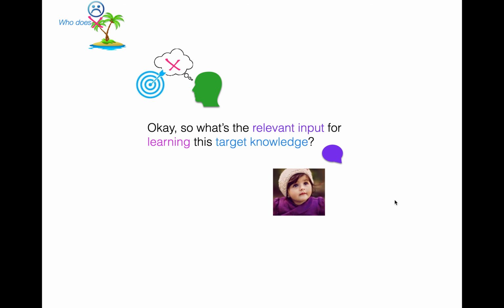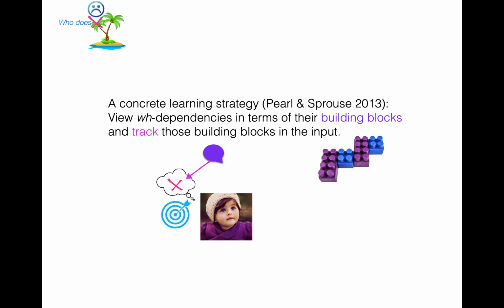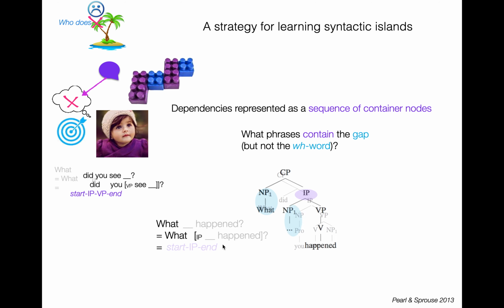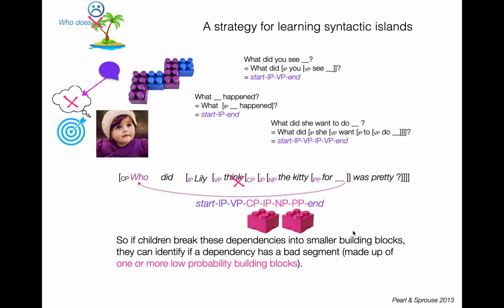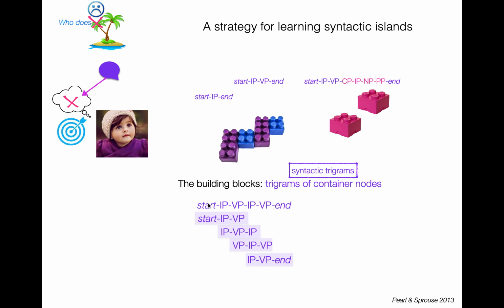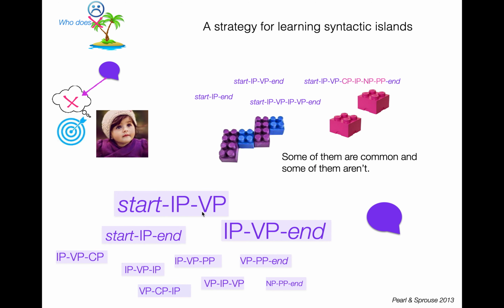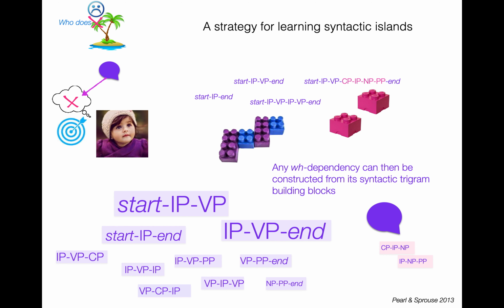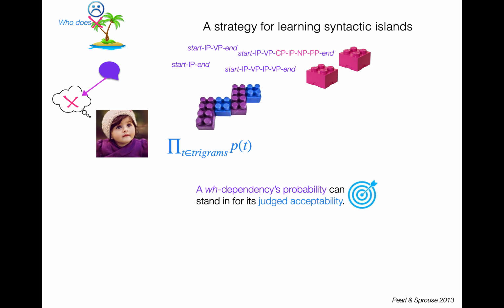ForMA 2020 and UCSD2020 - Part 3: Learning Strategy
(ForMA 2020) "A new way to find developmentally-meaningful variation in children’s input: A look at syntactic knowledge across socio-economic status."
(UCSD 2020) "A new way to find meaningful variation in children’s input across socio-economic status."
Part 3: A learning strategy for syntactic islands.